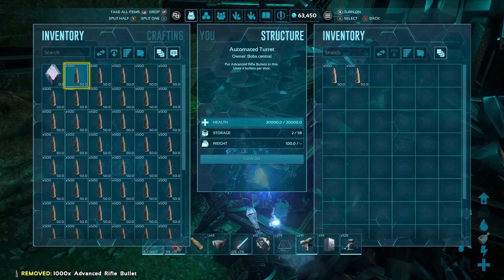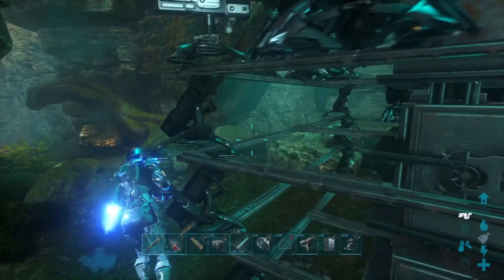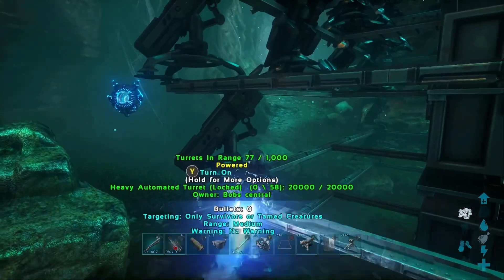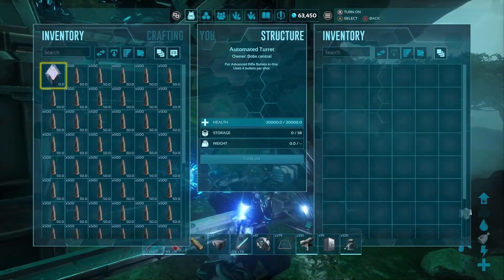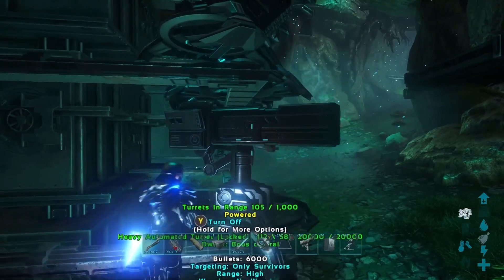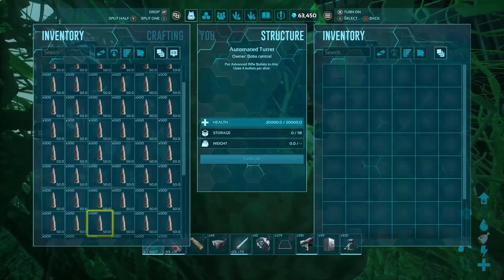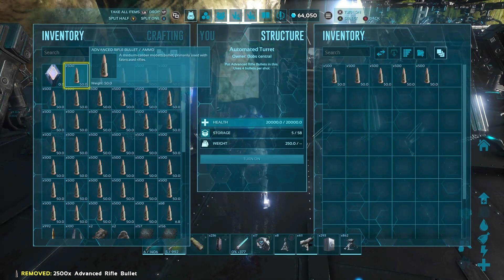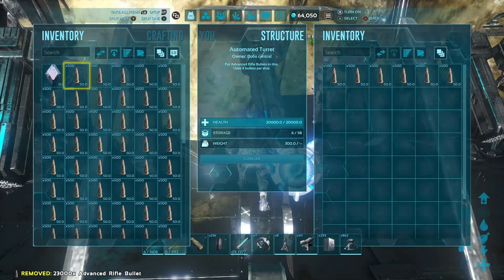*NEW* ARB DUPLICATION GLITCH (ARK SURVIVAL EVOLVED) *still in the testing*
In this video I will be showing you a method on how you can DUPLICATE advanced rifle bullets this method is super easy but does need some testing so I’m asking for your guys help to find a way of getting this to work better I also don’t know if this works on official or not.

Credits : Kai hawley YT